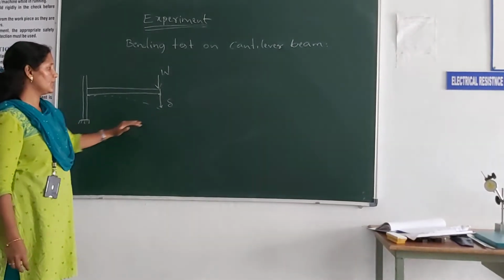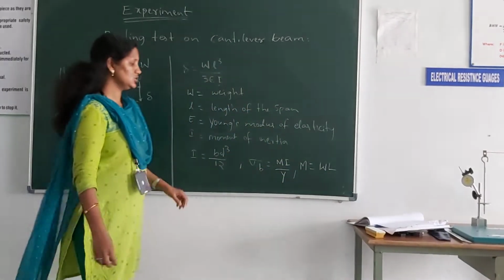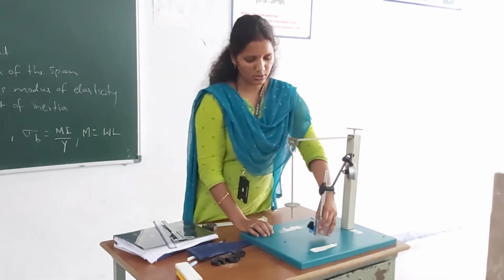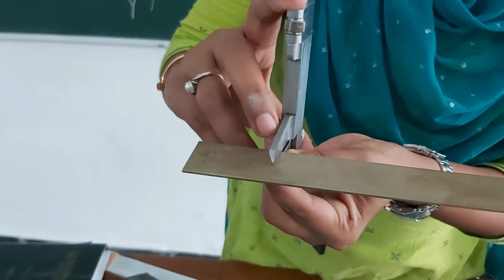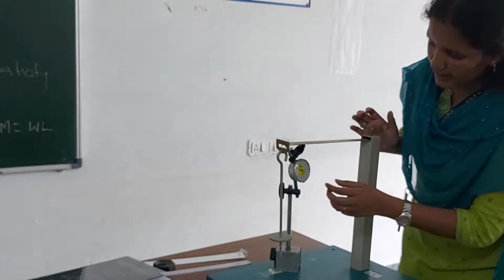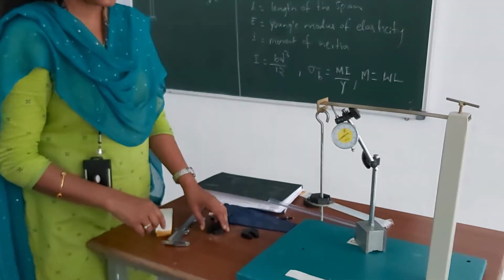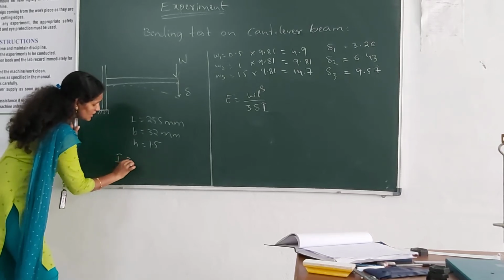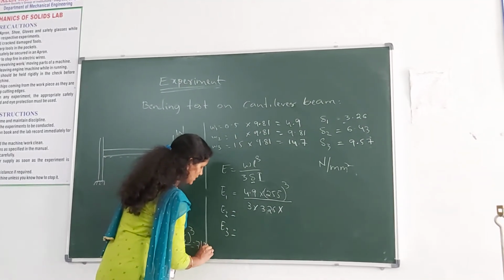BENDING TEST ON CANTILEVER BEAM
Deflection of cantilever BEAM SOM lab